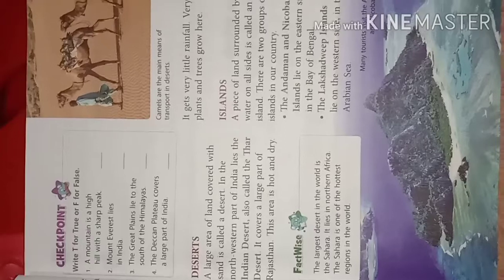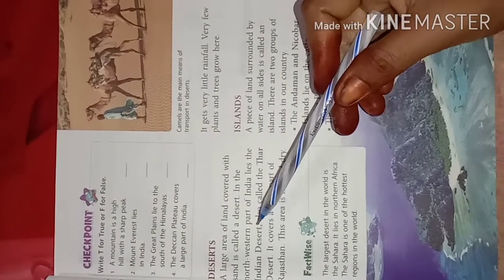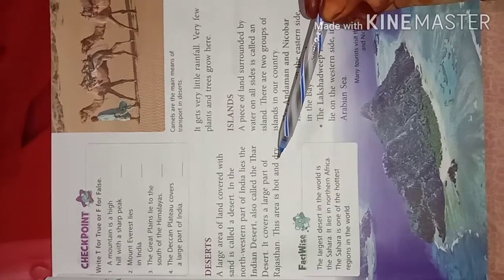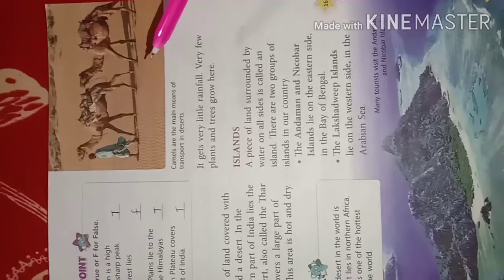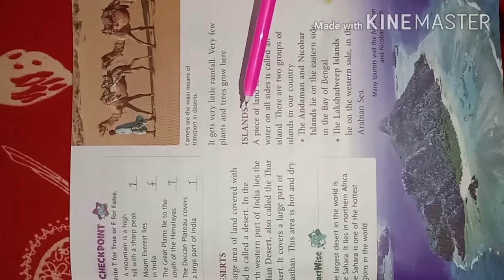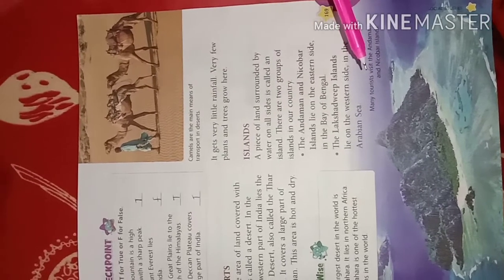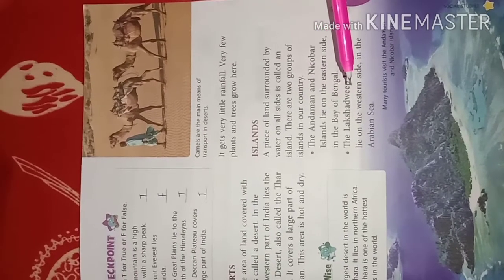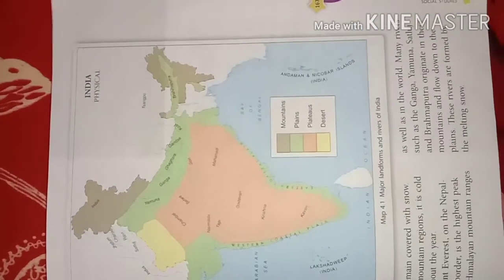Class -3, social ,lesson -4, part -3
Class -3,lesson -4, social ,part -3